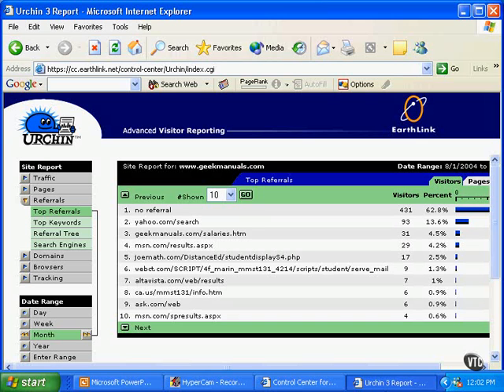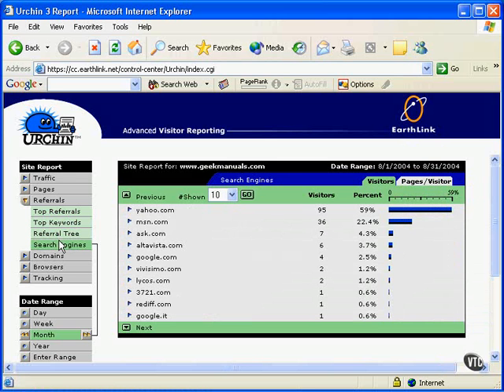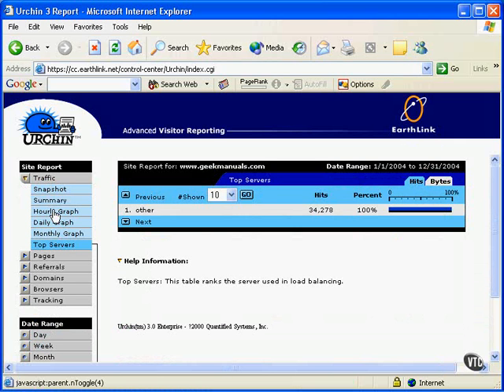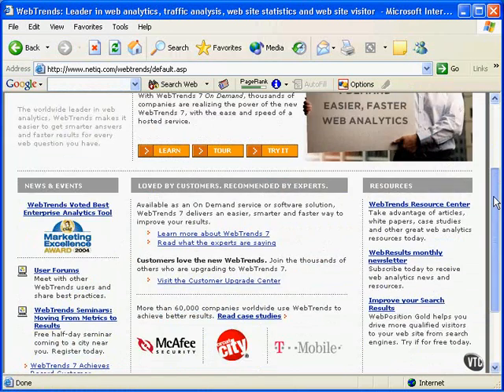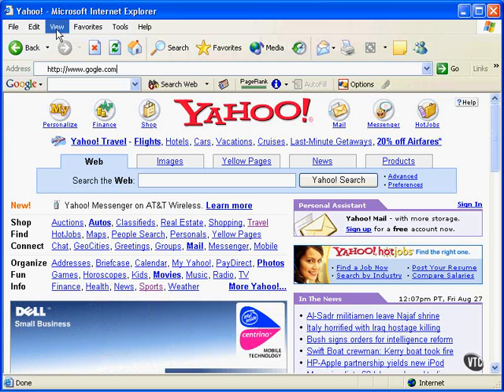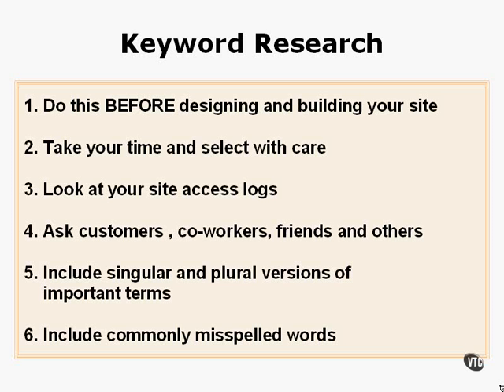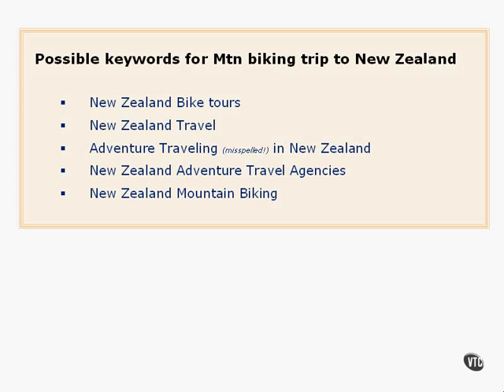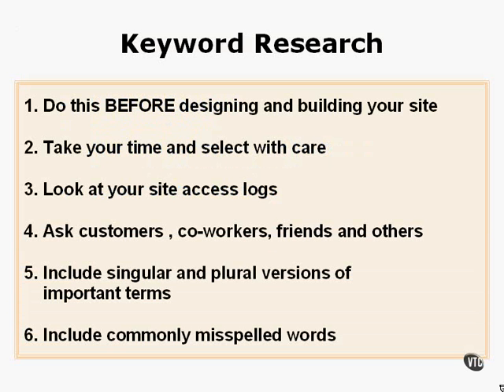Choosing Target Keywords (SEO) - Part One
The best Keyword Research training video for Search Engine Optimization tactics.